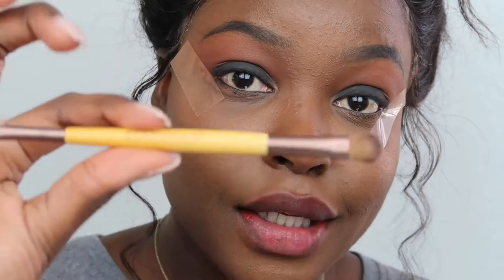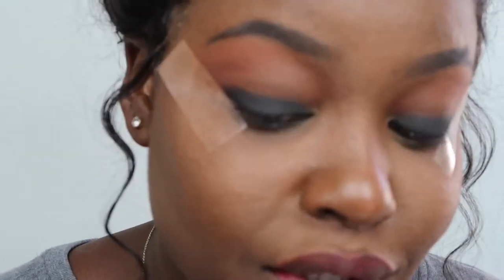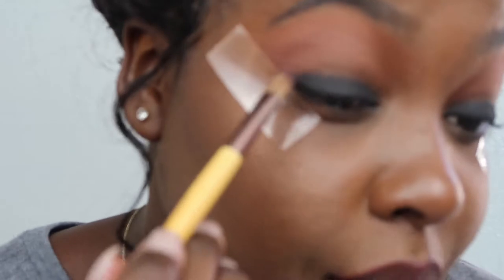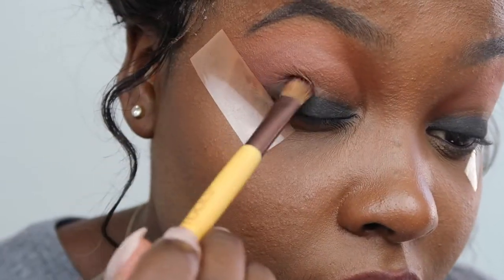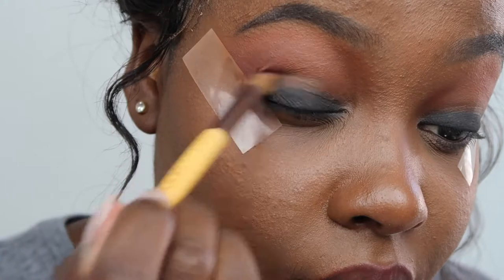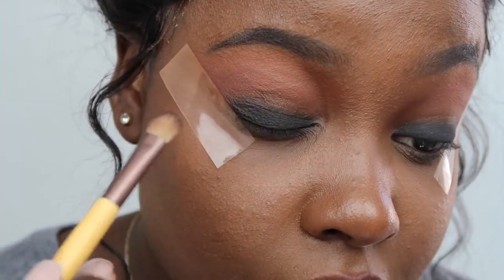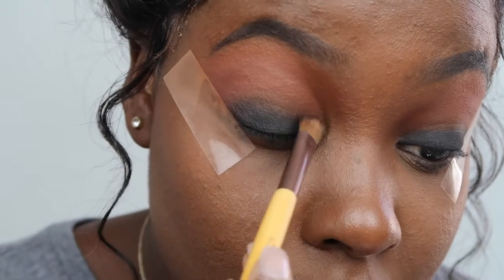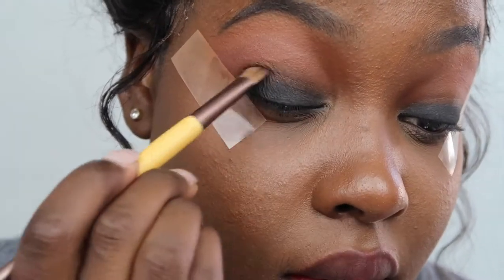New Years Glam | Smokey Eye Tutorial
Hi loves, just here again with another New Years Glam look. This time I decided to do a dramatic smokey eye tutorial and hope you guys enjoy it. Also want to wish you all a Happy and prosperous New Year xoxo:)

Products Used:
Urban Decay Naked Heat Palette